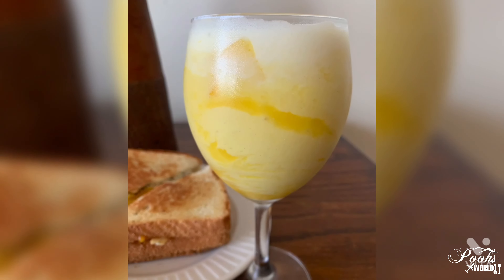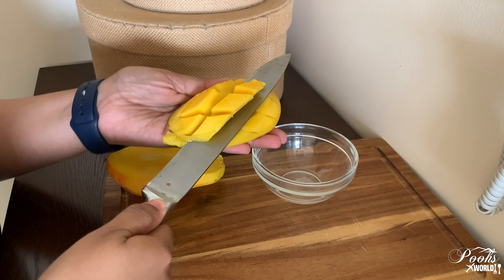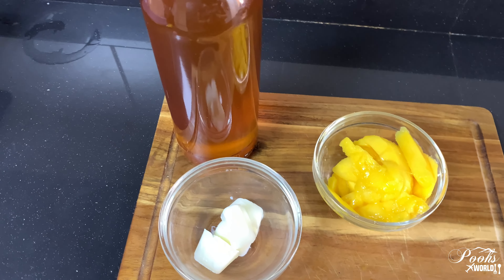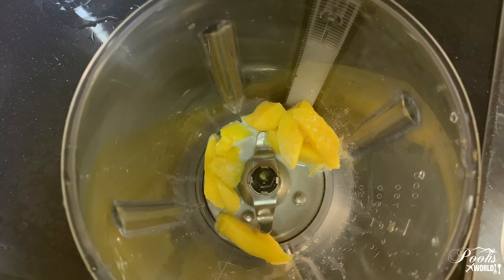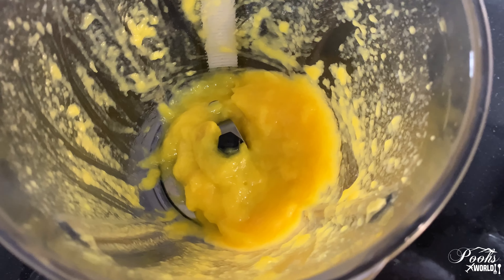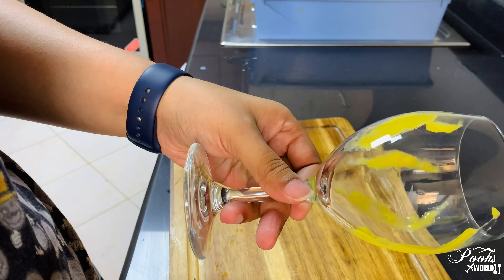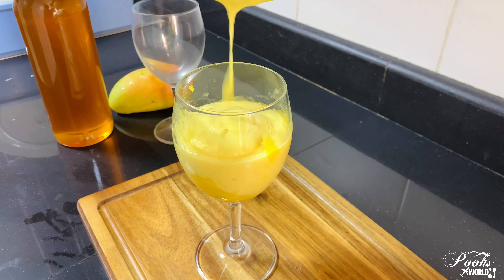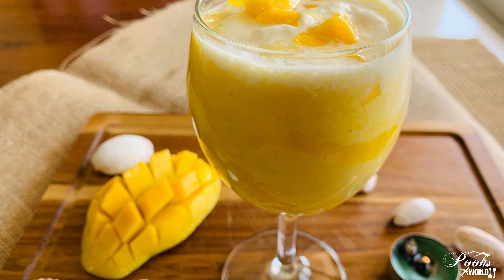Simple Mango Frappe | Best Mango Frappe|Quick 2 min Frappe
Hello friends
Let’s make MANGO FRAPPE

INGREDIENTS
1. 1 mango
2. 6 to 8 frozen milk cubes
(Pour milk in ice tray and freeze overnight)
3. Sugar/ Honey for sweetness
4. 2 to 3 ice cubes (optional)

Blend the mango and prepare purée , keep a spoon of purée aside to garnish the glass.
Now add rest of the ingredients and blend until smooth.

Serve it with vanilla ice cream or whipping cream and sliced mango.

YUUUMMMMYYY Mango Frappe is ready to devour.